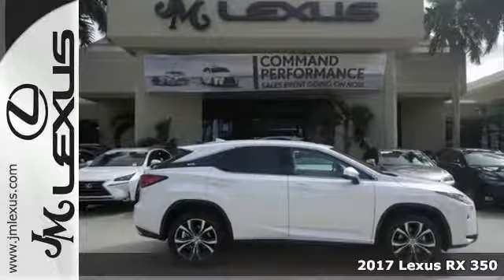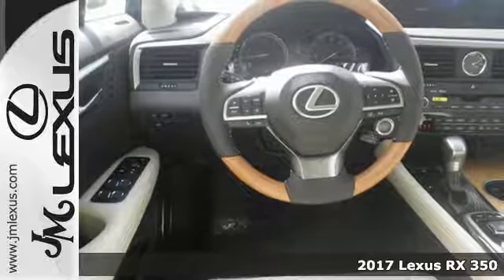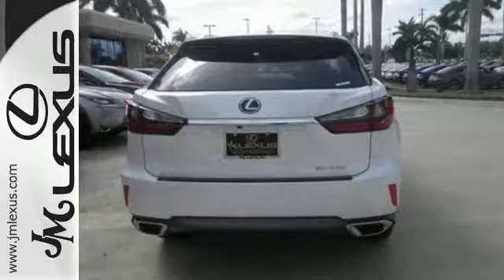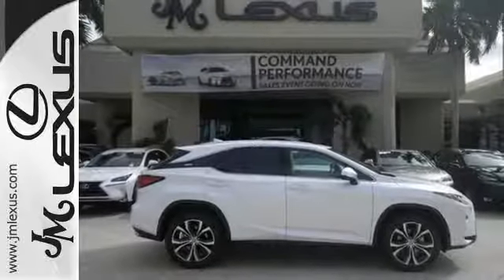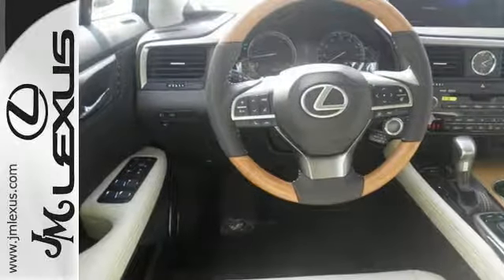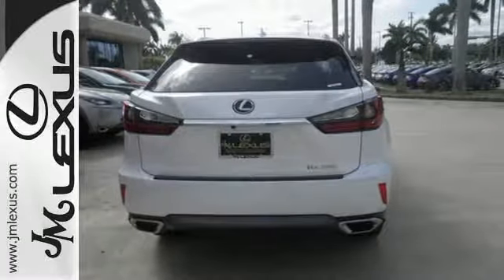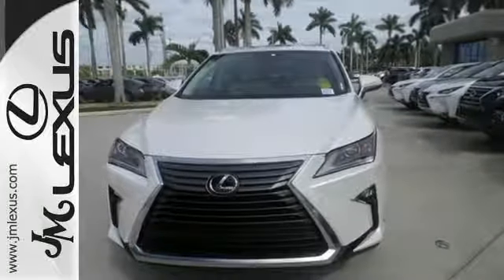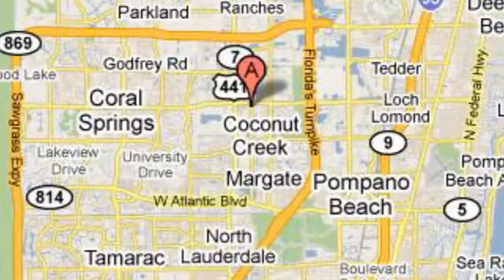New 2017 Lexus RX 350 Margate FL Fort Lauderdale, FL #703655 - SOLD